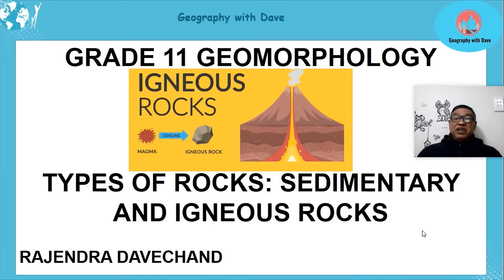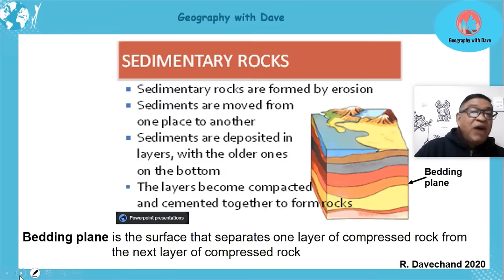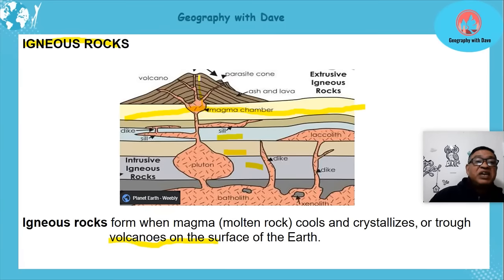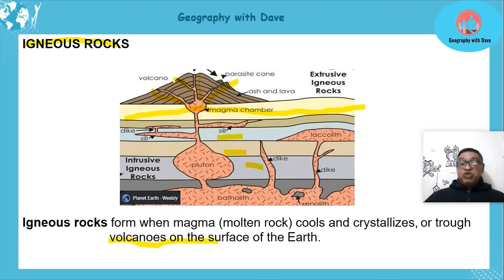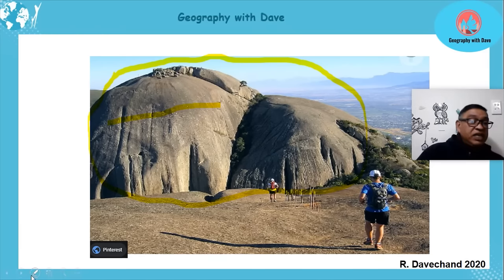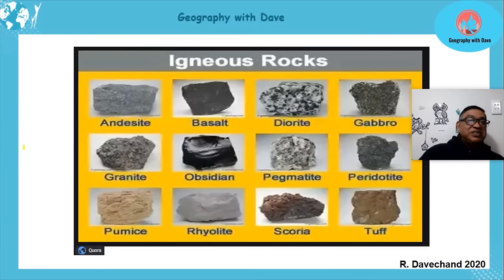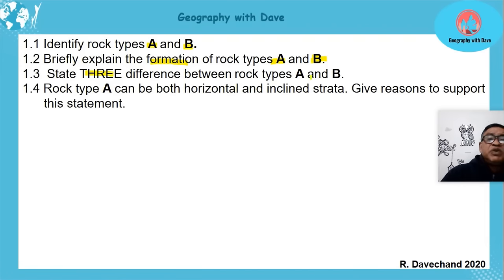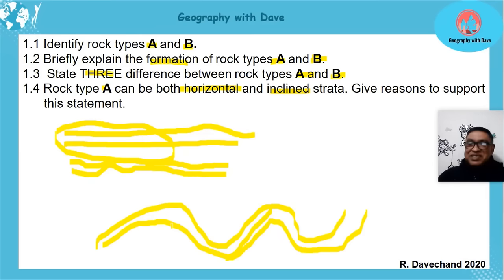Gr 11: Geomorphology- Types of rocks (Sedimentary and Igneous)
Lesson content:
*Magma
*Lava
*Bedding plane
*Sediments
*Cementation
*Fossils